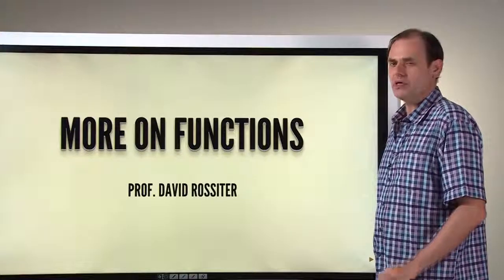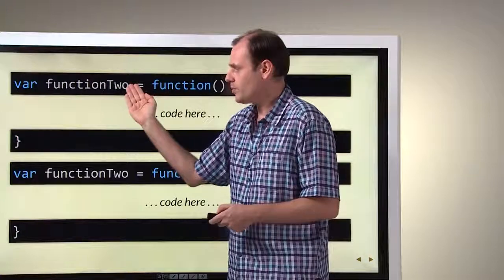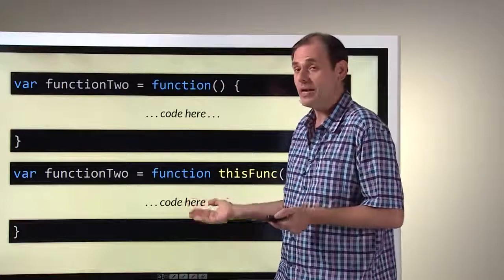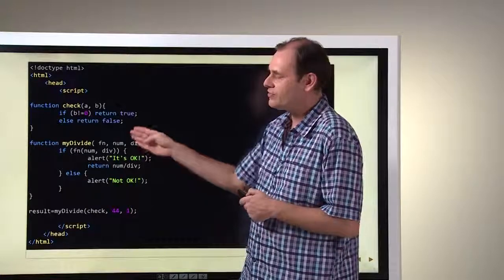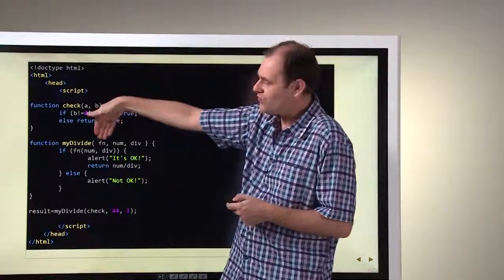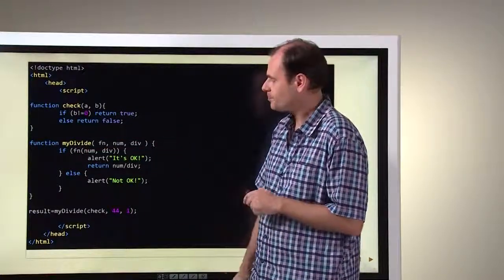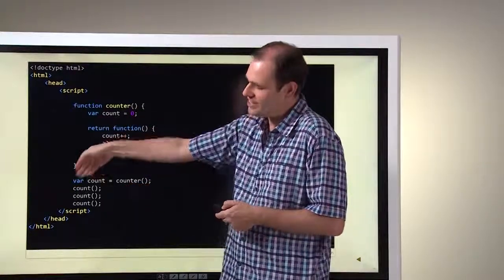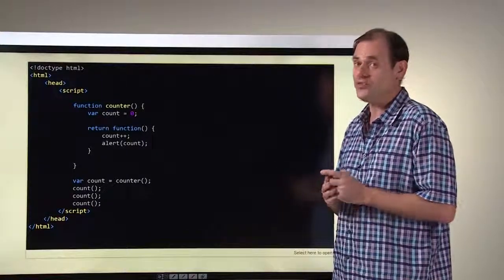Week 3 Advanced Use of Functions More on Functions